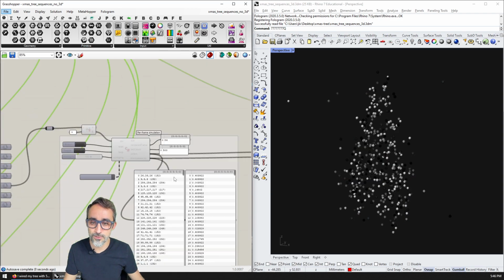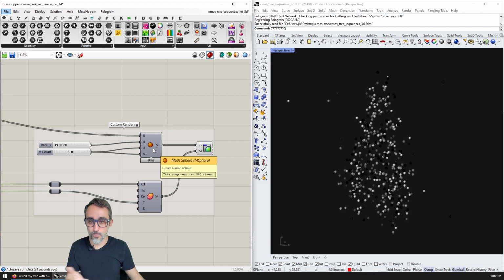7.0 Computational Illumination of a Xmas Tree - Introduction - Algorithmic Modeling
In this video, I introduce our 2021 Christmas Holidays miniseries, where we will create lighting animations computationally for the LEDs of a Christmas tree!